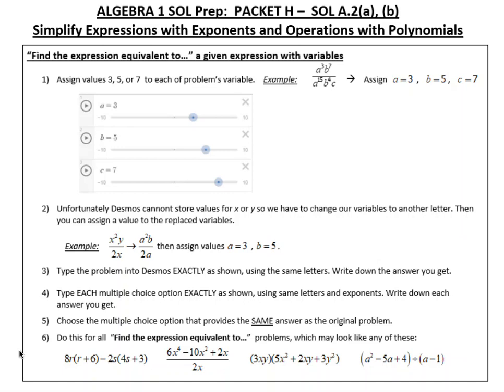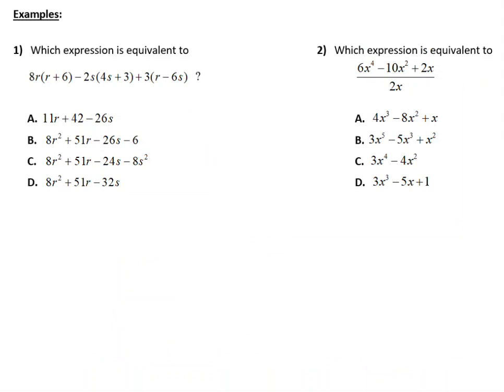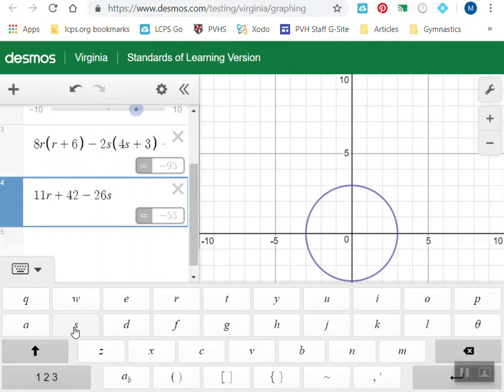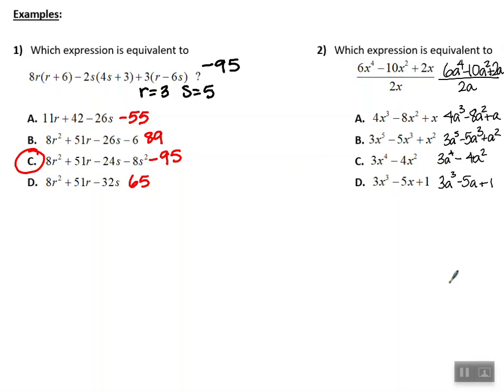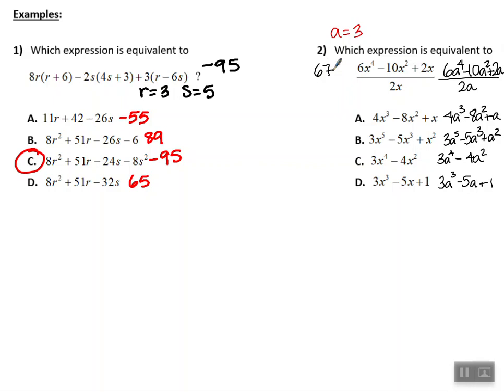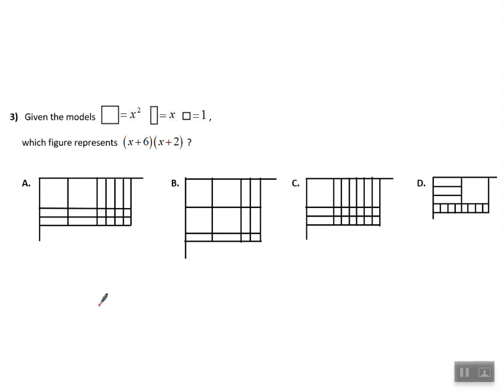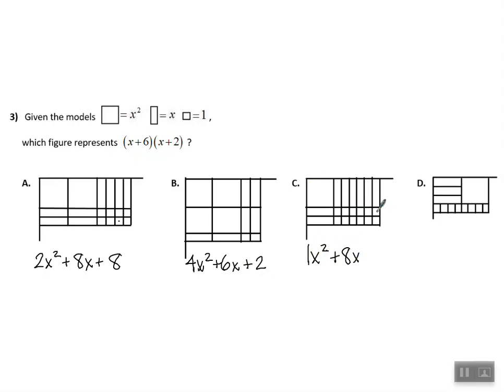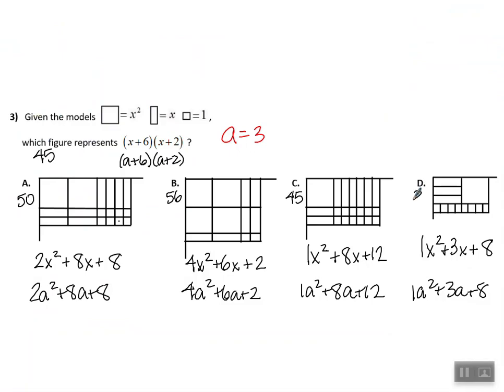Algebra 1 SOL Packet H - Simplifying Expressions and Operations with Polynomials